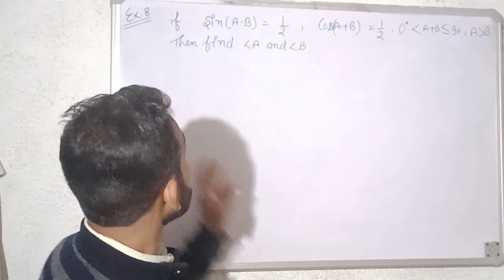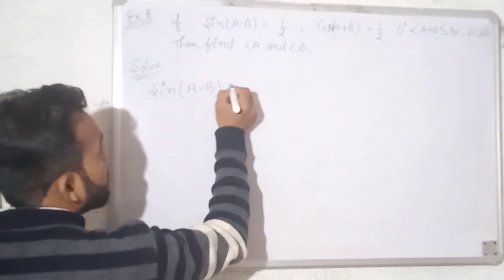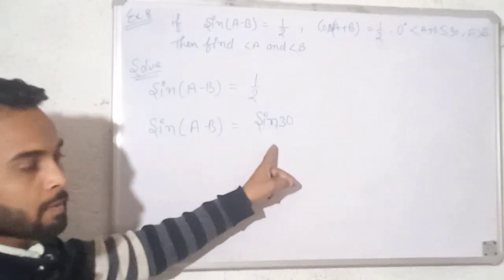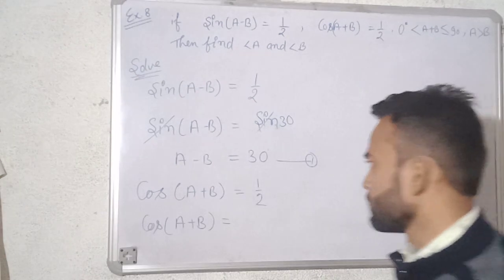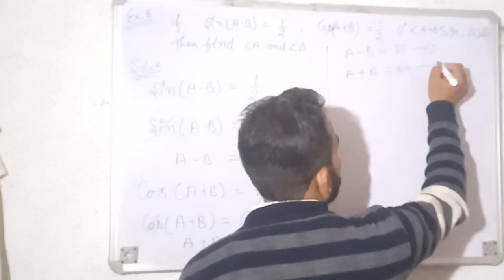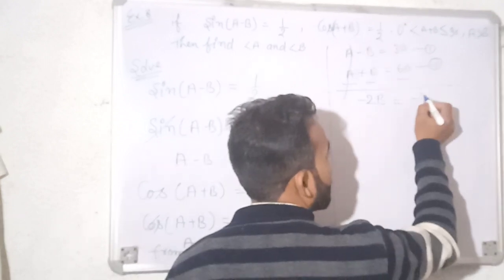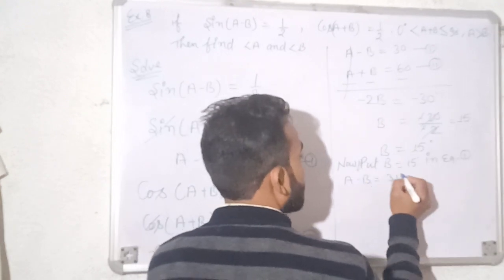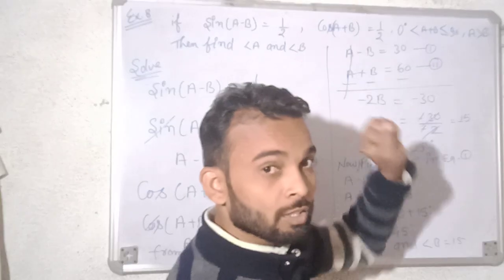class10 Ex.8.2 example no8